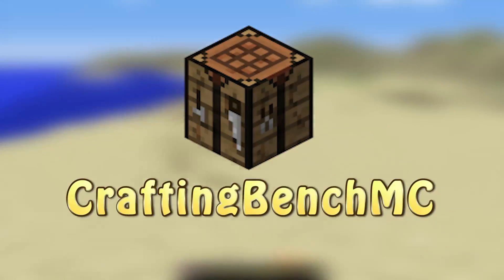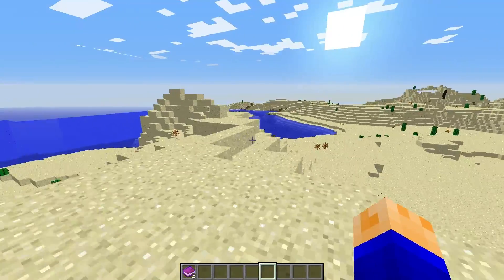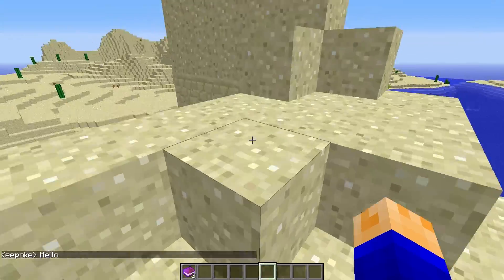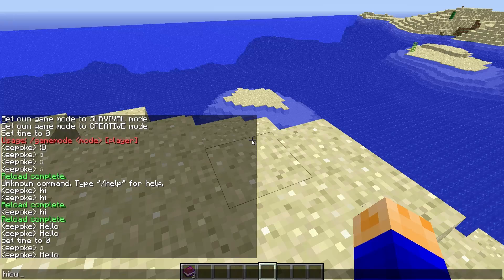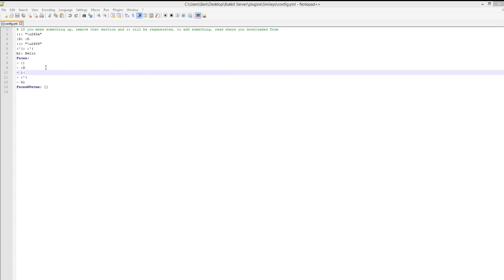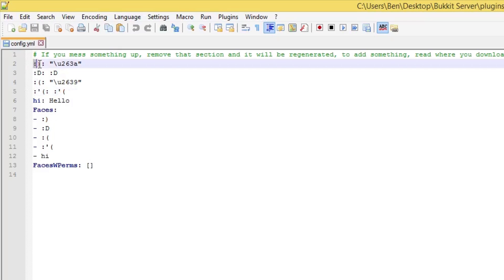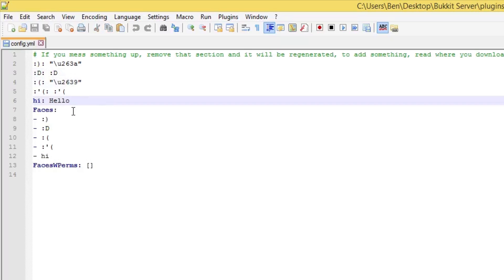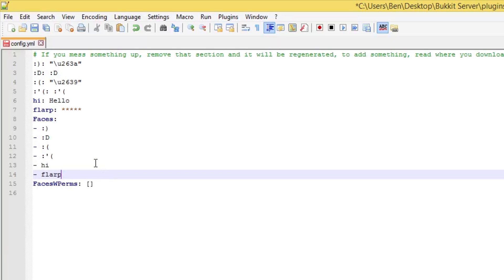Smileys (Bukkit Plugin Showcase/Tutorial)